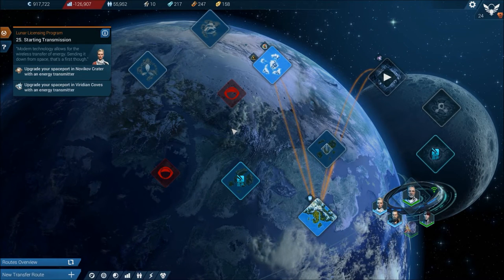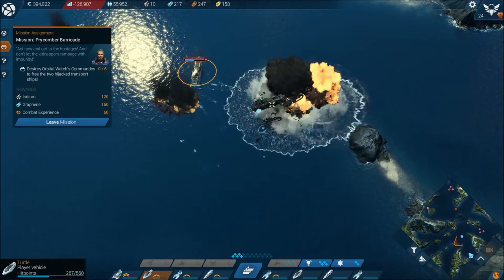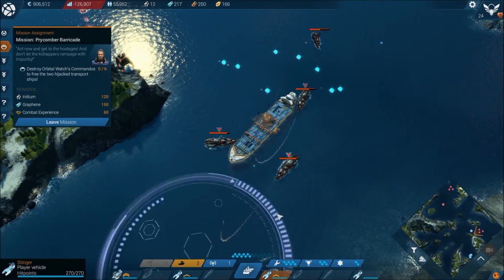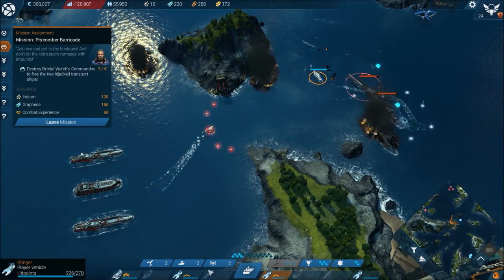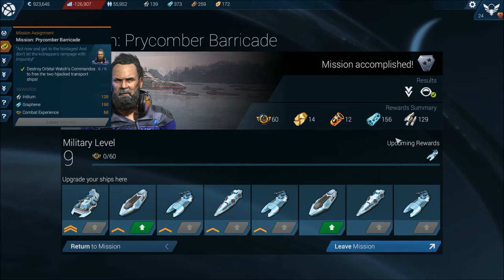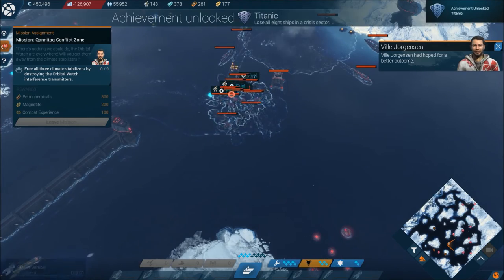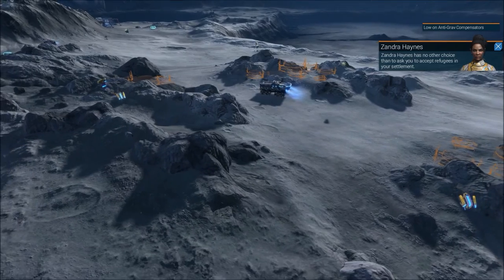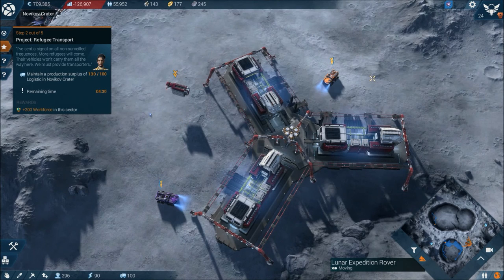Anno 2205 | Let's Play in 1080p | Prycomber Barricade & Lunar upgrades #14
Hello folks & welcome to my daily let's play for Anno 2205.
Anno 2205 is a city-building and economic simulation game, with real-time strategy elements, developed by Ubisoft Blue Byte and published by Ubisoft. 2205 is the sixth game of the Anno series. We will cover everything in the game from building city's on Earth & the Arctic, all the way up to the moon so hit that subscribe button for all your daily let's play video's with me DDoubleTap. Enjoy :)